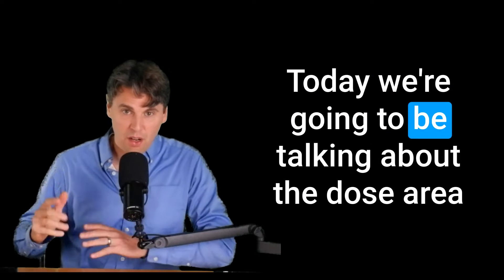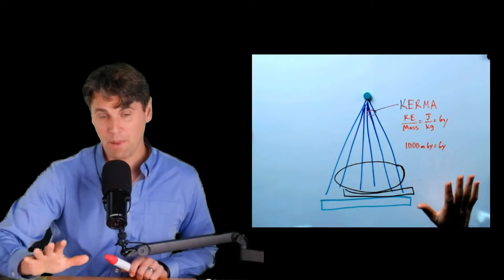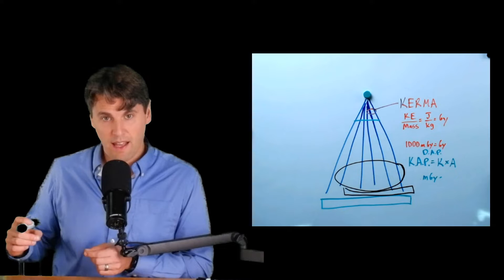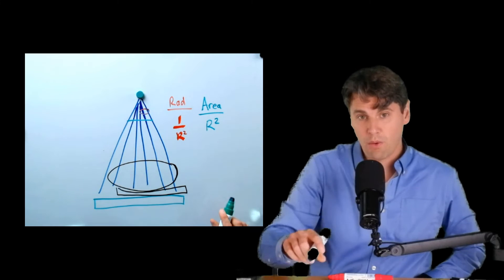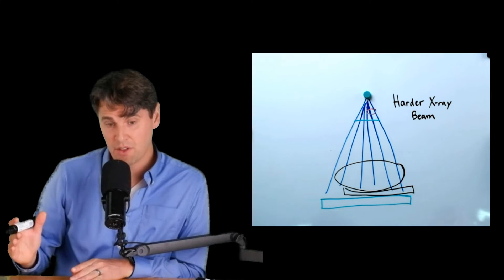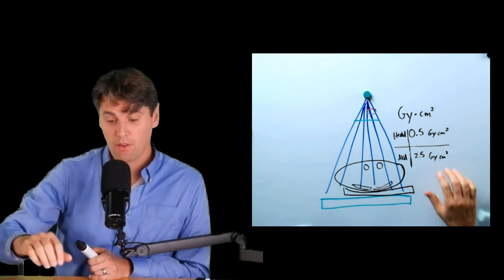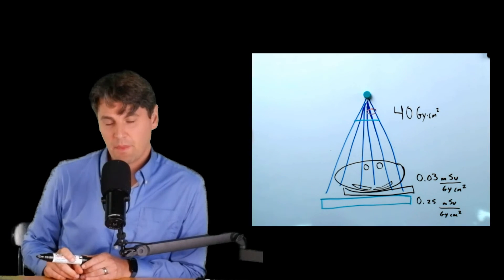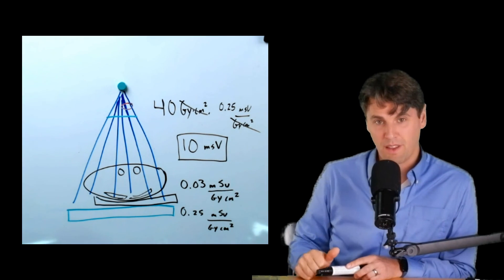Dose Area Product DAP, Kerma Area Product KAP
The Dose Area Product DAP, which is measured in Kerma Area Product with SI units. The KAP is used to track doses during Fluoroscopy procedures.